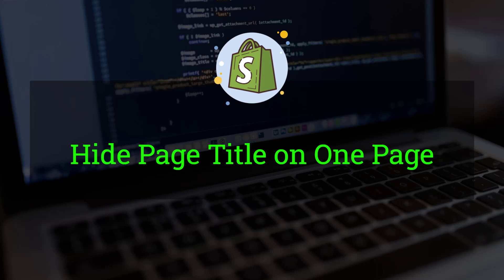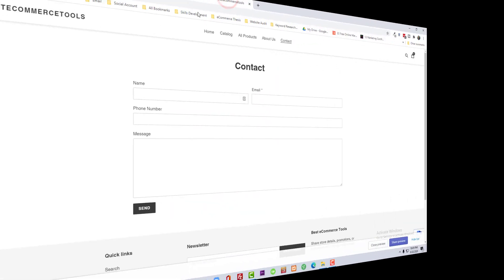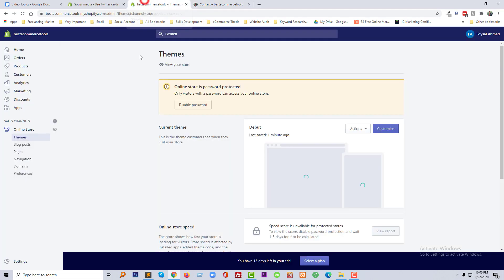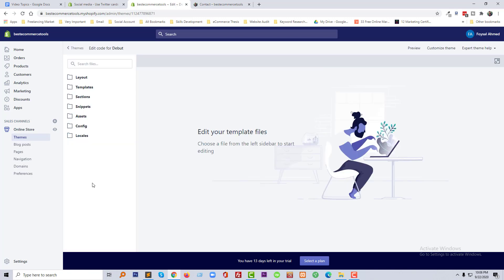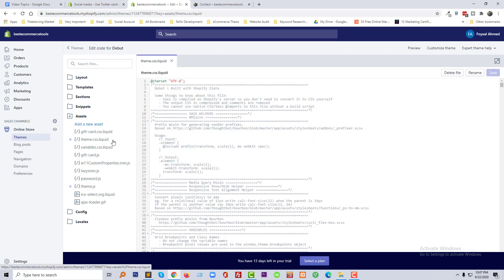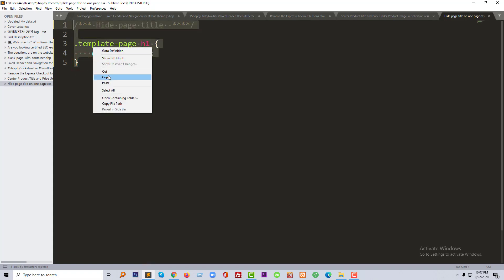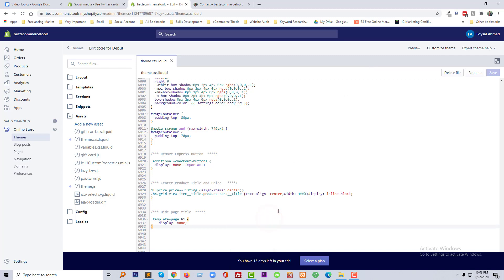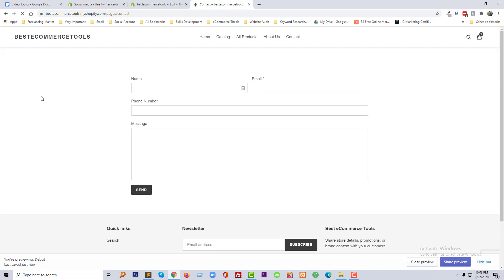How To Remove Page Title on Shopify ( Specific Page ) 💻 Shopify Tutorial for Beginners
💻 Welcome to*How To Remove Page Title on Shopify ( Specific Page ) 💻 Shopify Tutorial for Beginners*

📝 Video Description:In the world of e-commerce, every element of your Shopify store plays a crucial role in attracting and engaging customers. While page titles are often considered essential, there are instances where removing the page title can actually enhance the user experience and achieve your marketing goals.

In this beginner-friendly tutorial, you'll learn how to effectively remove page titles on specific pages in your Shopify store, unlocking a world of possibilities for personalized experiences. Whether you're looking to create a more immersive hero section, streamline landing pages, or emphasize product details, removing page titles can be a game-changer.

With practical examples and clear explanations, you'll uncover the strategic benefits of removing page titles, including:

🌐 Services
Transform your e-commerce journey with expert services:

📲 Stay Updated
Follow us for valuable insights and updates: